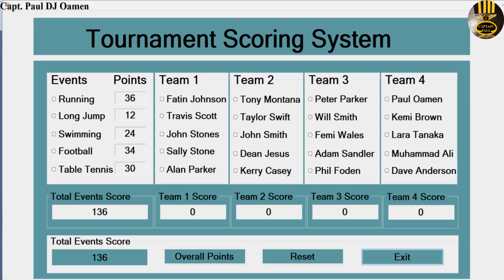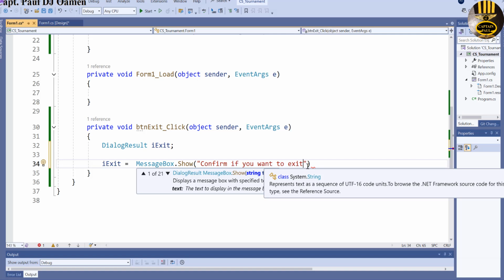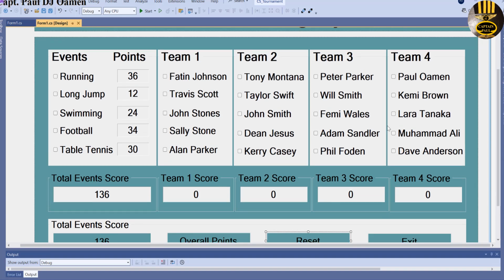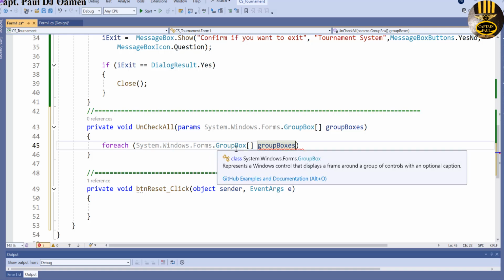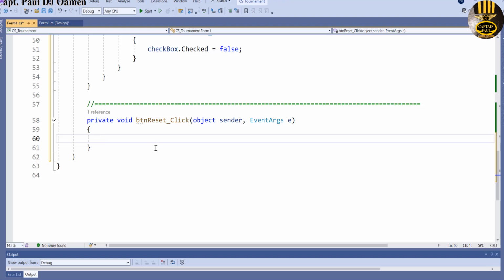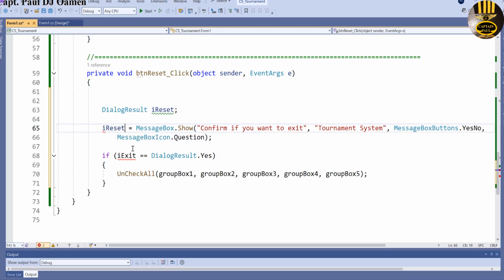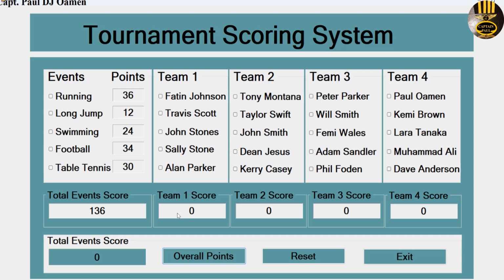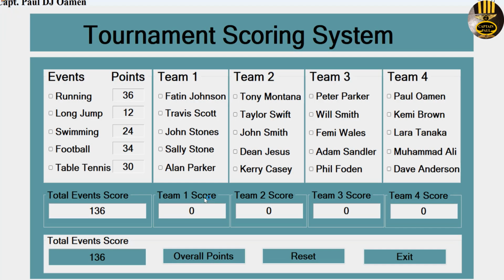How to Create a Tournament Scoring System in C# - Part 2 of 3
How to Create a Tournament Scoring System in C#, in this video tutorial you will learn how to create a method, and function designed to trigger objects, and Assign the common event handler to all players.

Channel Members can Download the How to Create a Tournament Scoring System in C# and modify it for personal use. Plus one other source code per month. Total - 2 Source codes Per Month, only: